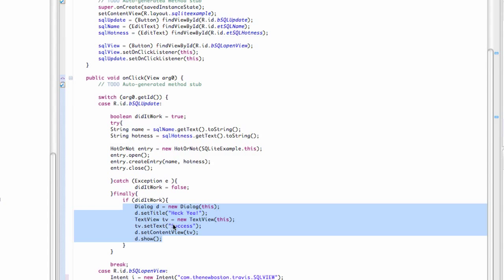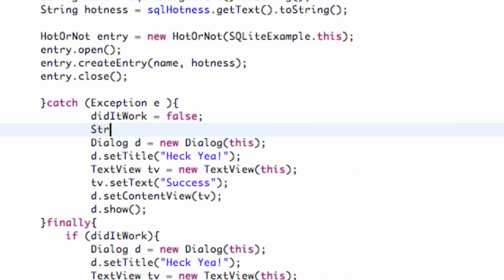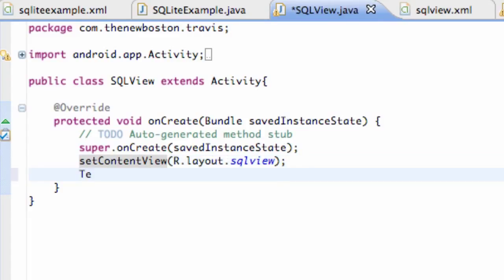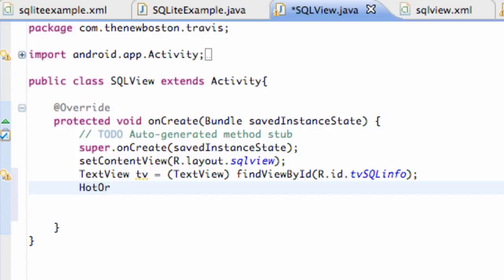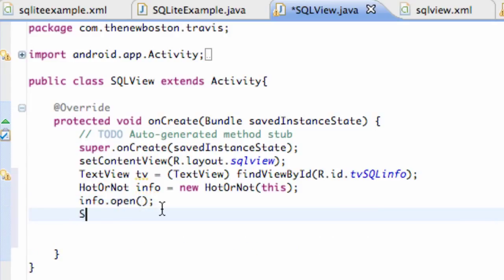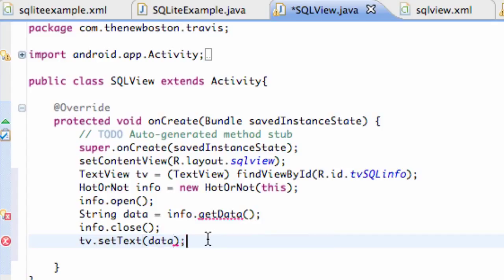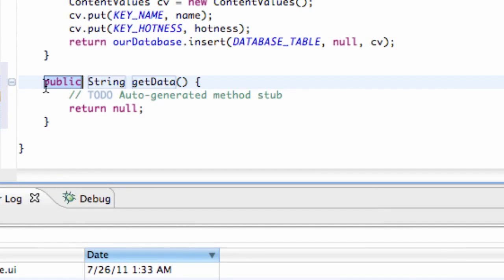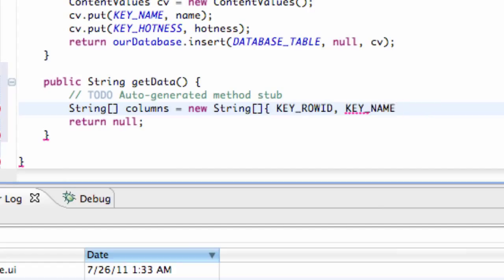Android Application Development Tutorial 119 Setting up method to Read SQLite